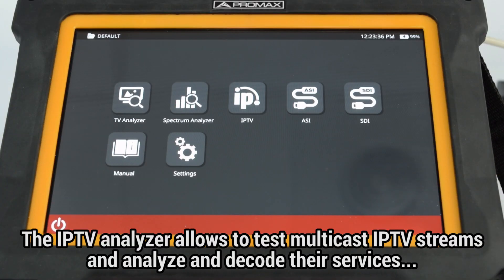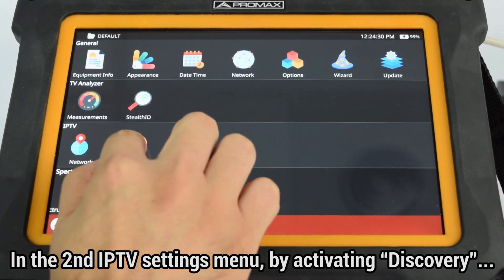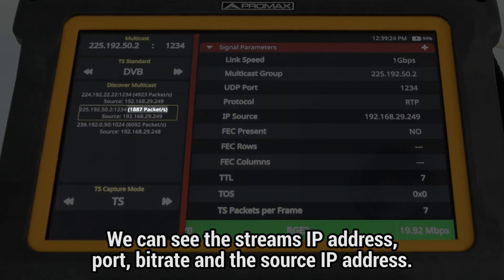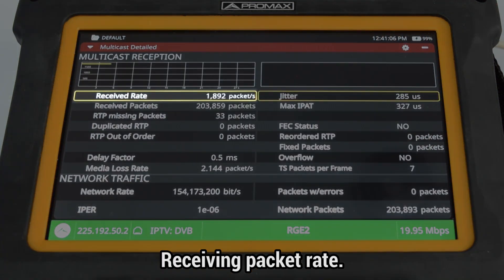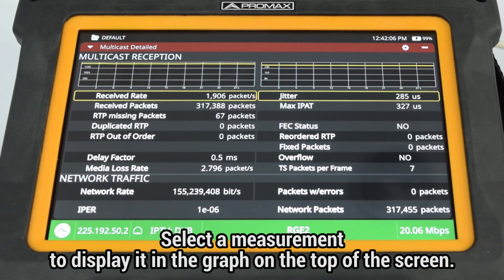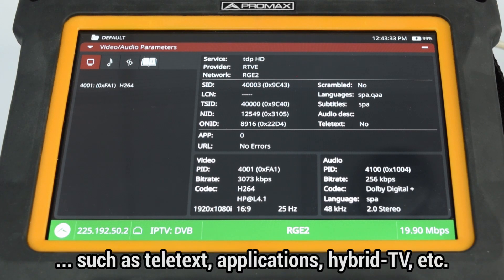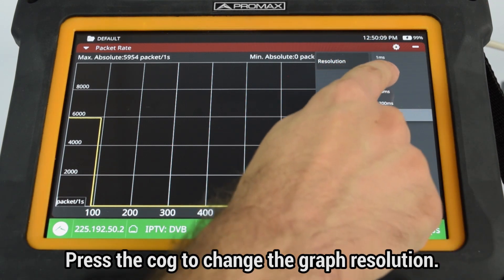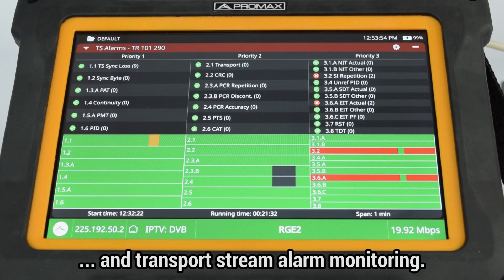ATLAS NG tutorial: [26] IPTV analyzer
How to analyze multicast streams and to use the ATLAS NG analyzer to decode services in streams containing an MPTS, SPTS or T2MI. Take measurements, display parameters, analyze the packet rate, send PINGs, analyze the TS...

ATLAS NG is the 6 GHz all-in-one universal broadcast analyzer for ATSC 3.0 NextGen TV and DVB. It fulfills all the needs of the broadcast engineer. It is perfect for field and on-site applications. Featuring the latest developments in broadcast technologies, such as DVB-S2x.

➡️ Explore the PROMAX website to discover comprehensive specifications for the ATLAS NG. Download the complete datasheet and unleash its full potential